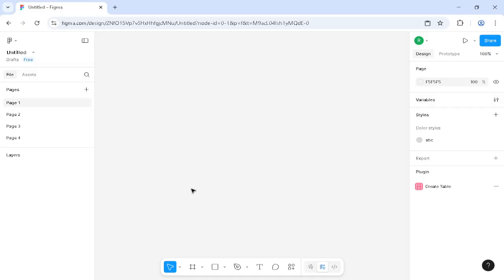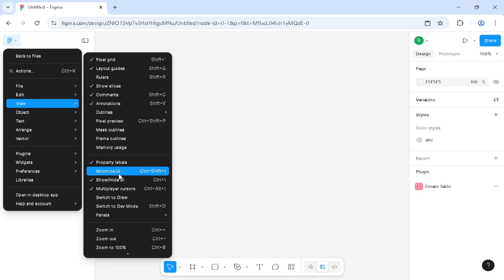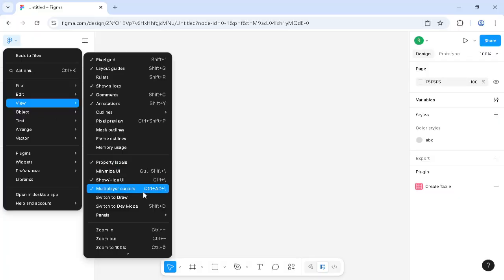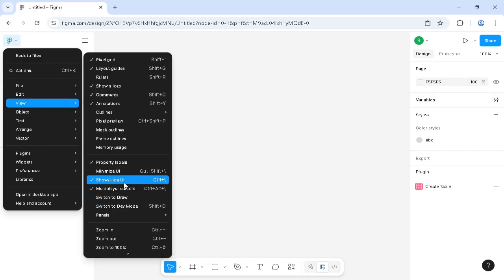How to Hide Panels in Figma